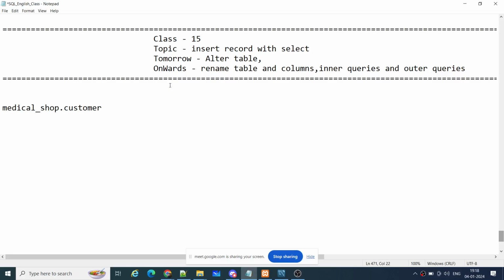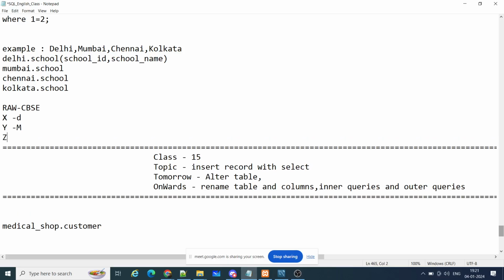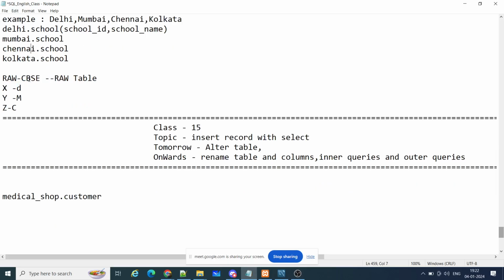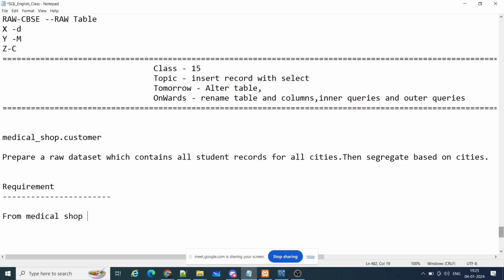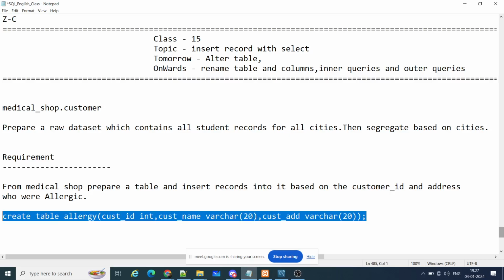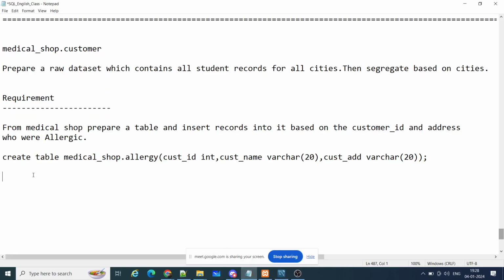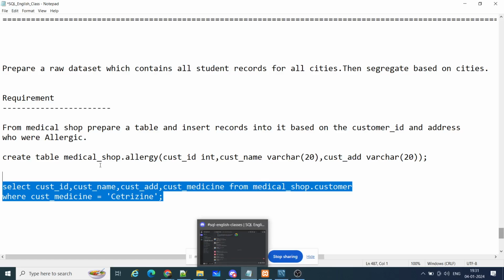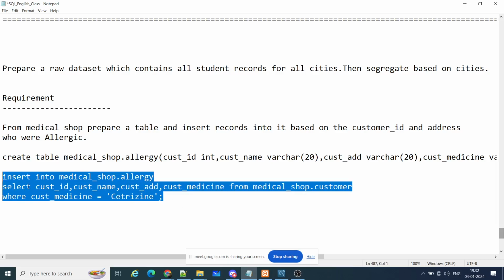SQL English Class 15 Insert Records With Select Statement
In this video you will learn how to insert records in a table using select statement from other table.